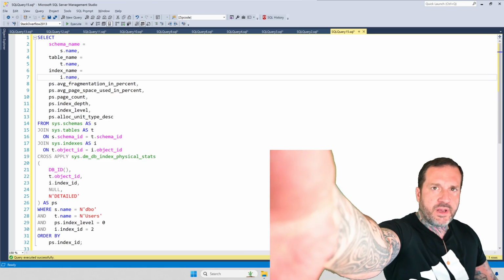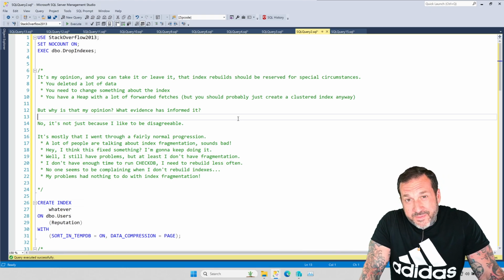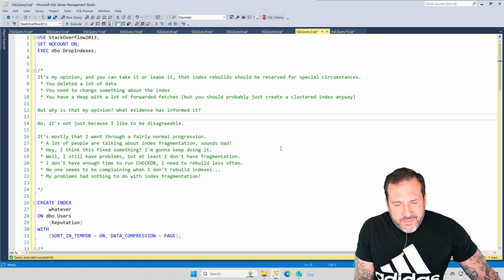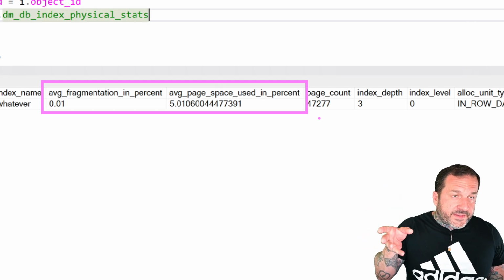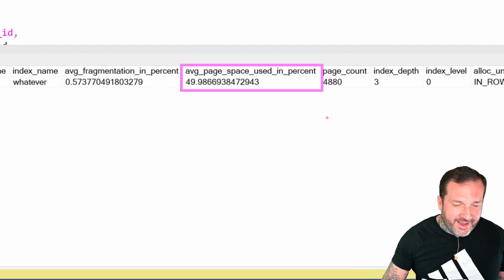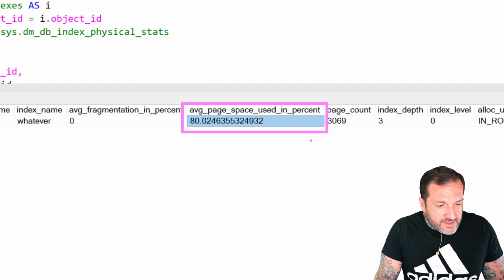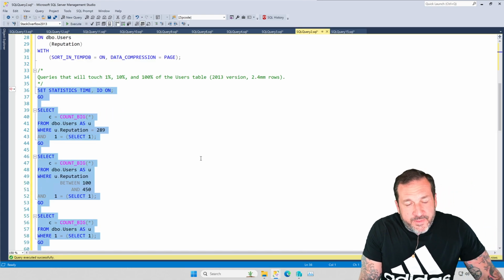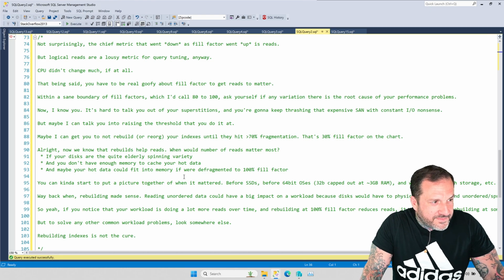A Little About Fill Factor And Fragmentation In SQL Server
In this video, I delve into the nuances of fill factor and fragmentation in SQL Server indexes. Starting from my own journey, where I was once a proponent of regular index rebuilds based on outdated advice, I share how my perspective evolved over time as I faced persistent performance issues despite these practices. I highlight the importance of understanding that index maintenance should be reserved for specific scenarios, such as after significant data deletions or changes to indexing strategies, rather than being a routine task. The video also explores the concept of fill factor, explaining common misconceptions and demonstrating how setting it too low can lead to unnecessary page splits and increased storage requirements without necessarily improving query performance. Through practical examples and detailed queries, I illustrate the differences between logical and physical fragmentation and their impact on SQL Server operations, ultimately encouraging viewers to adopt a more targeted approach to index management for optimal database performance.

CHAPTERS

00:00:00 - Introduction
00:02:12 - Query for Index Details
00:03:11 - Considerations for Heap Rebuilding
00:04:14 - Past Practices and Their Impact
00:05:04 - Persistent Performance Issues
00:06:01 - Reducing Index Maintenance Frequency
00:07:01 - Disk Spinning and Fragmentation
00:08:19 - Buffer Pool Considerations
00:10:10 - Current Index Fragmentation
00:12:17 - Index Pages and Buffer Pool
00:13:14 - Over-Polluting the Buffer Pool
00:18:05 - Minimal Impact of Rebuild
00:19:01 - New Page Count
00:21:20 - SQL Server and Fill Factor
00:23:00 - Old War Stories
00:24:35 - Conclusion

💬 CONNECT
Ask questions at Office Hours